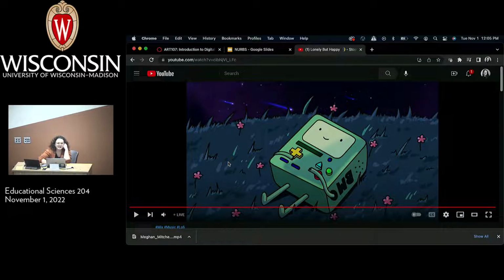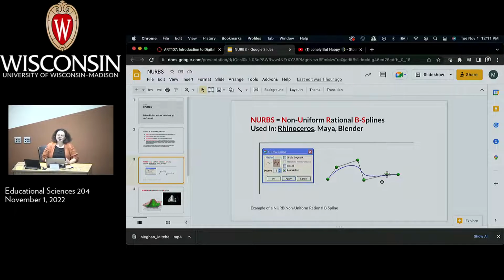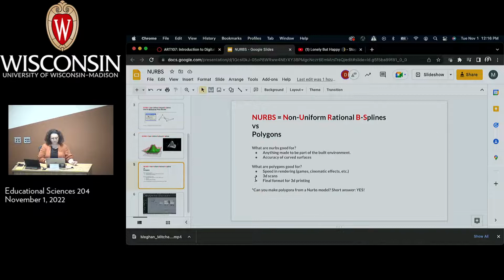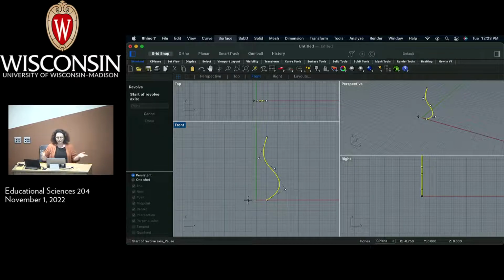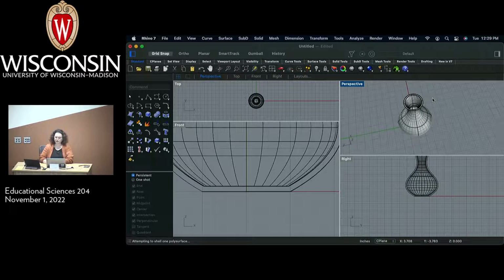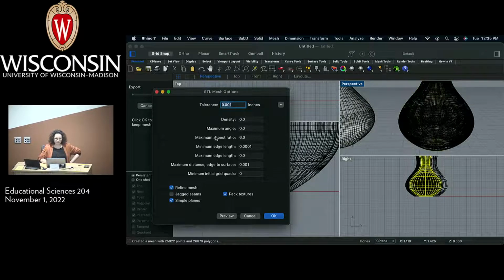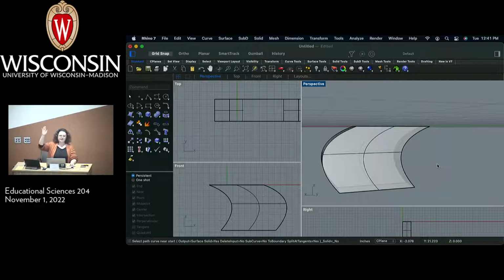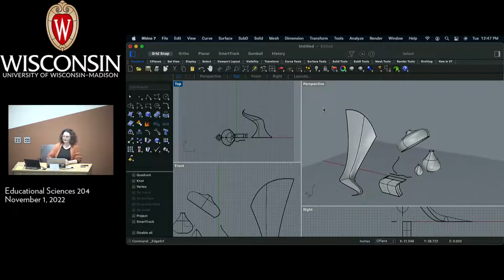ART 107 - Nov 1st Lecture Capture